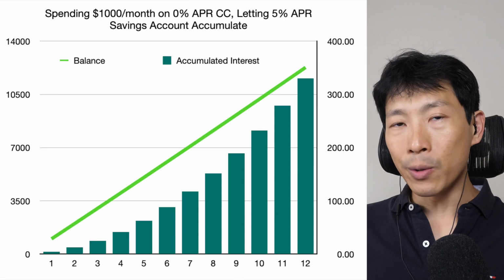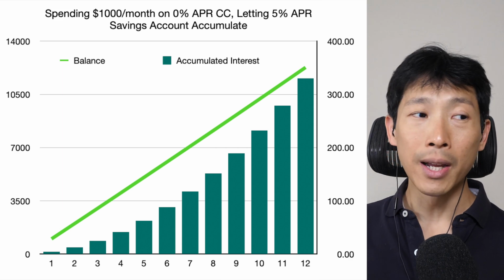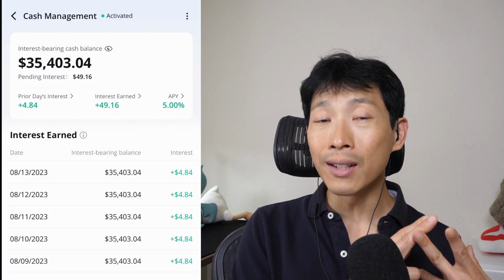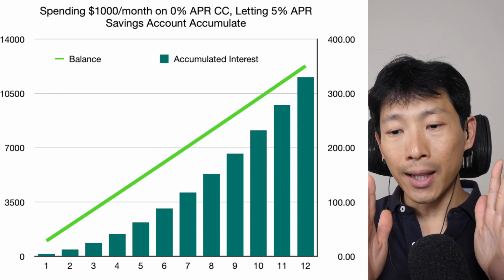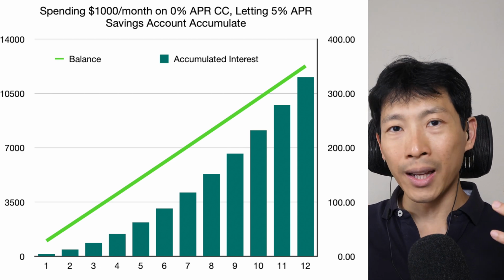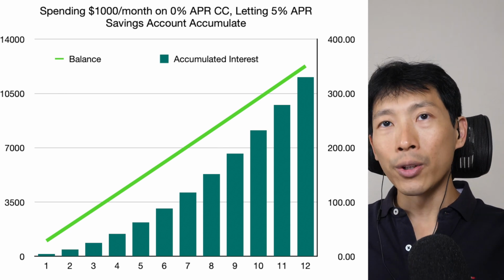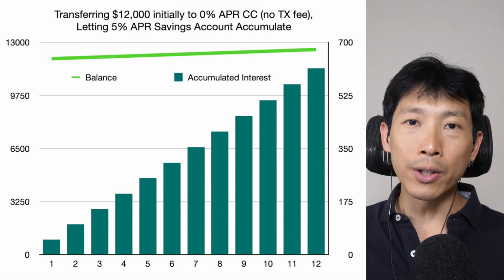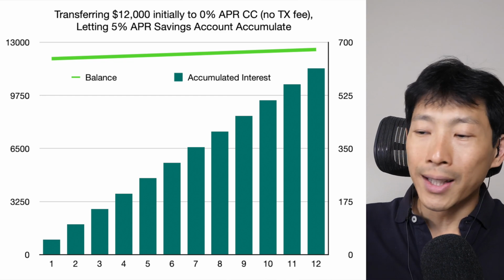How to Make Money with 0% Purchase APR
If you ever get those 0% offers from credit cards, here is a method to take extract money out of it. All it takes is a high yield savings account and some patience to only spend on that 0% credit card for a while. You may have to take into consideration if that credit card has cash back vs. what the maximum cash back you get on your best card for that purchase. Overall, you can load up your 0% APR credit card with actual purchases you would have made anyway, make sure you have the cash to pay it off, and at the end of the 0% promotional period, pay it all off in full. Viola! You end up with a few hundred bucks of free money! Well, not exactly free since you have to do some mental exercise here.

► Webull, 5.0% APY on uninvested cash, up to 12 free fractional shares
► SoFi 4.5% APY, get up to $275 on signup and direct deposit